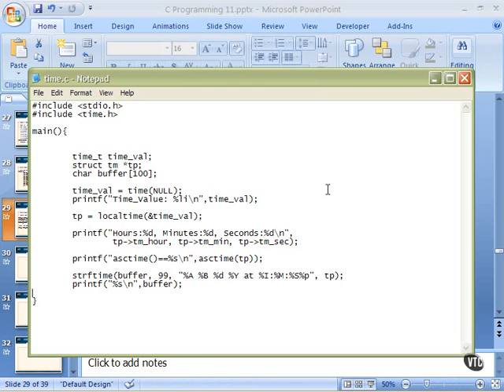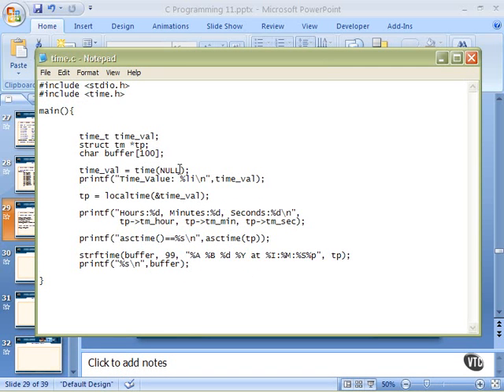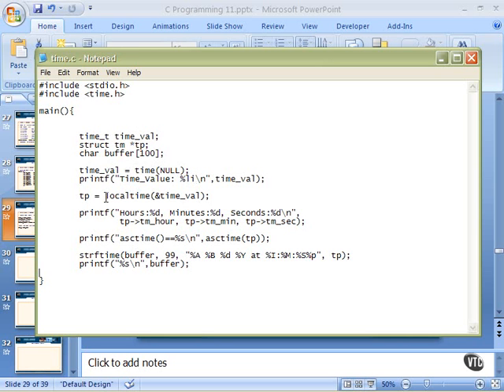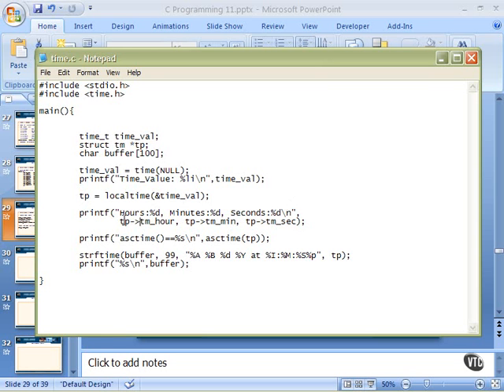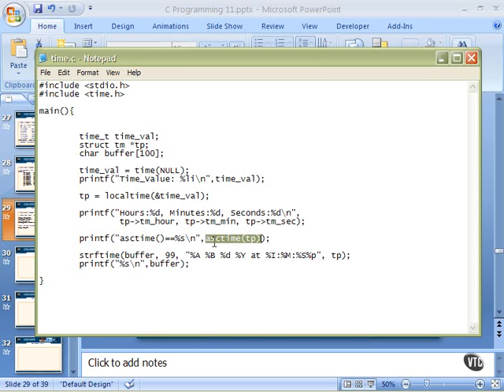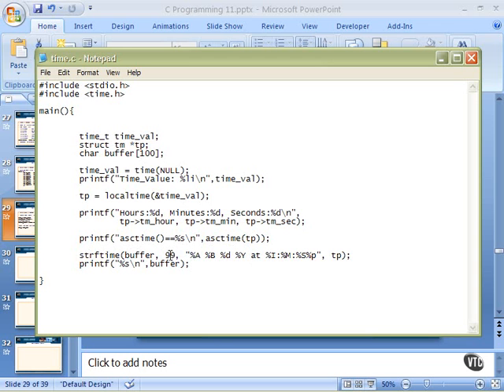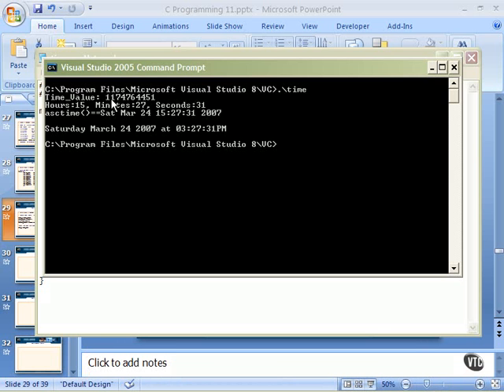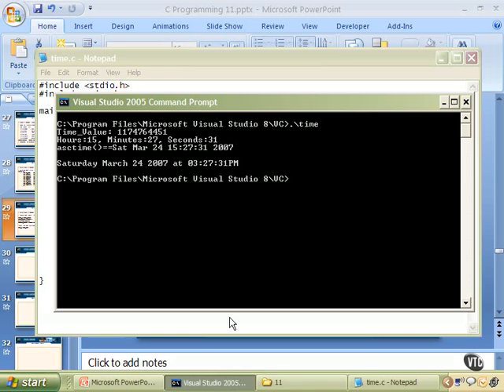Date & Time Functions PT2 - 12 - chapter 11